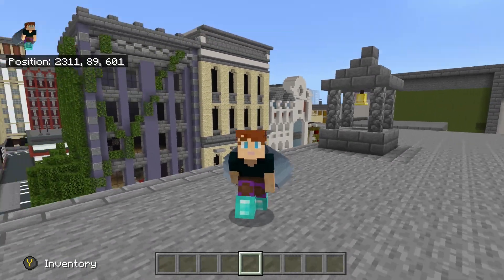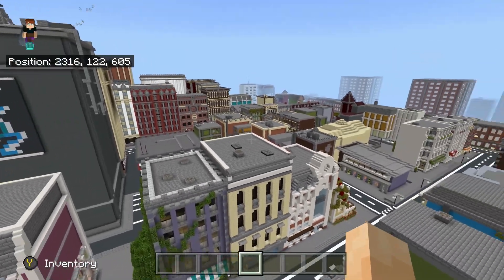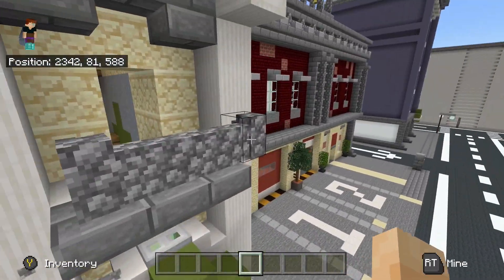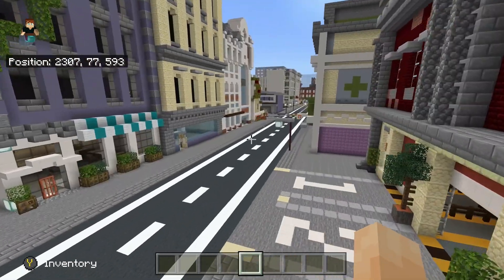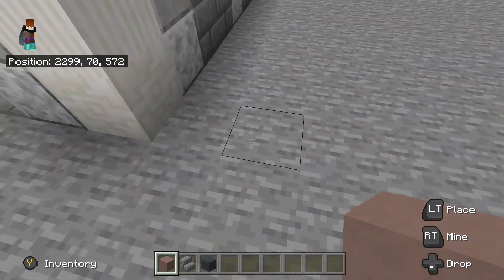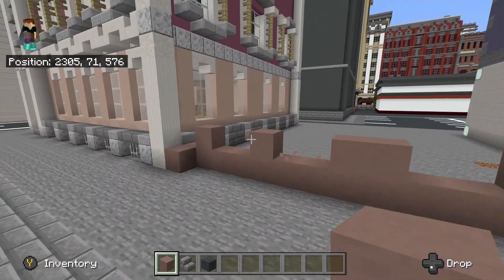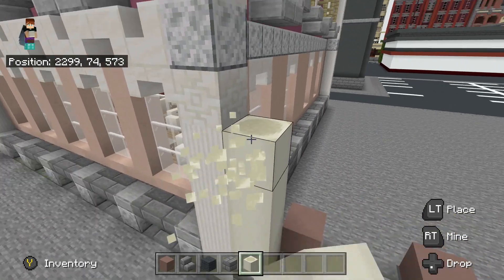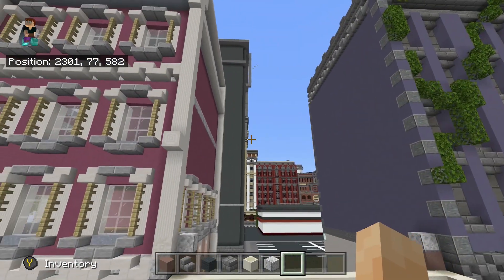Lets Build A Minecraft City (59) - Simple City Building - How to Build a City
Cheers guys :) Thanks again for all your support it means a lot!